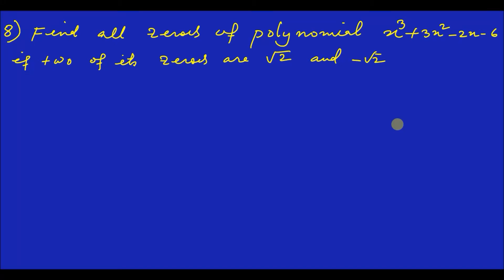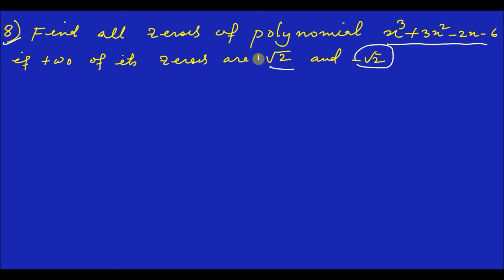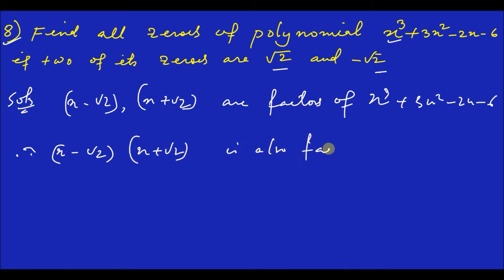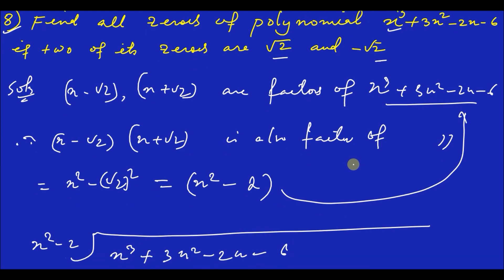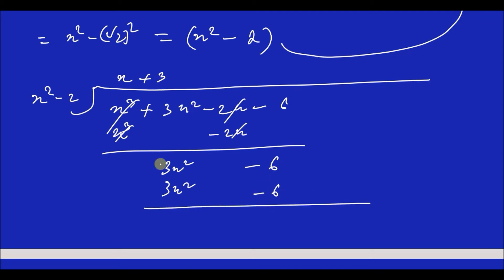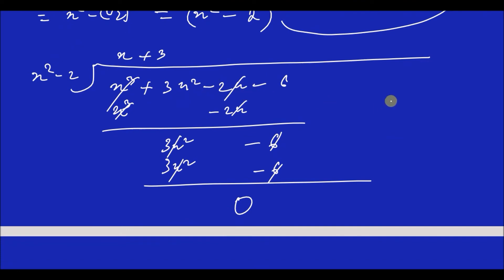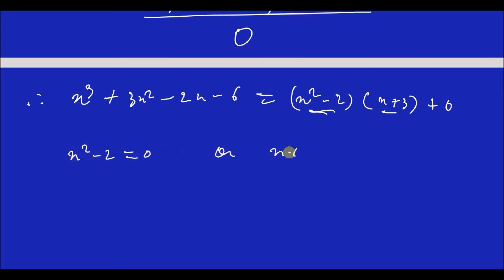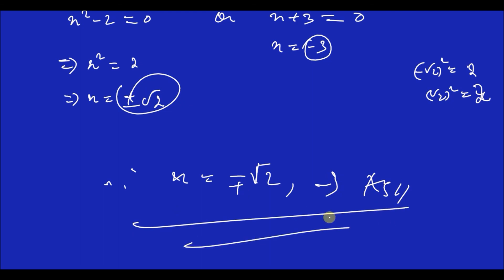Class 10 Maths Chapter 2 POLYNOMIALS Exercise 2(C) Number 8 Solved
Class 10 Maths Chapter 2 POLYNOMIALS Exercise 2(C) Euclids Division Algorithm explained  Number 5 and 6 Solved
CUBIC POLYNOMIALS Problem

Angni jakkalgipa bosturangko check ka.na ba brena skode ka.mao on.gipa link-o click ka.e brena man.gen

MY Dell 5559 Laptop

DDR3L 4GB RAM ?

Mouse?

KeyBoard?

Pen Tablet?

Alternative Pen Tablet?

YouTube mic?

HeadPhone Splitter?

Best YouTube mic for Mobile Phones at Low cost?

Ia Channelko namdapatna dakchakpana skode ka.mao on.gipa PayPal ona donate ka.e dakchakpana man.gen. sakantikon mittela

Textbook used in this video series
Modern's ABC of Mathematics class 9
Modern's ABC of Mathematics class 10
Adopted by MBOSE(Meghalaya Board of School Education)Tura

Garo Mathematics